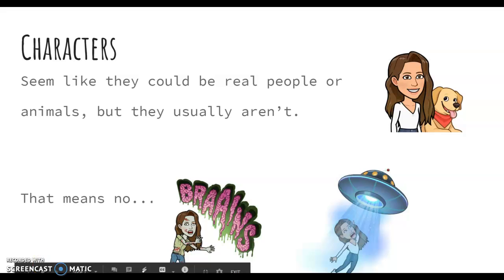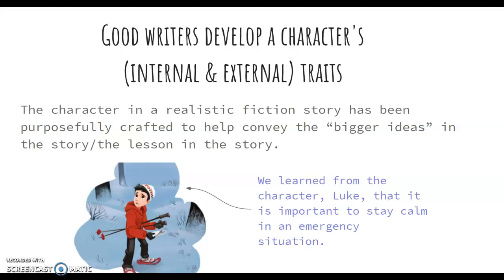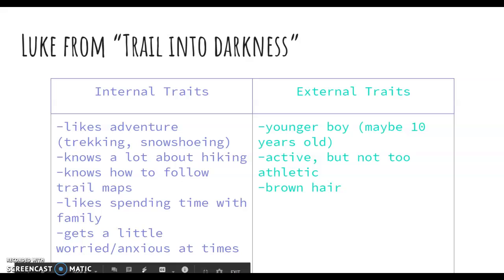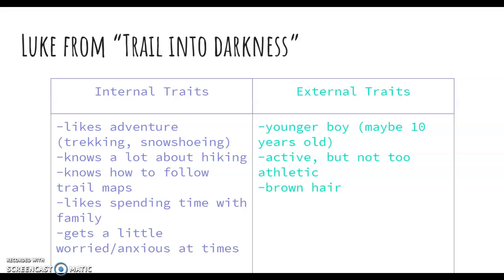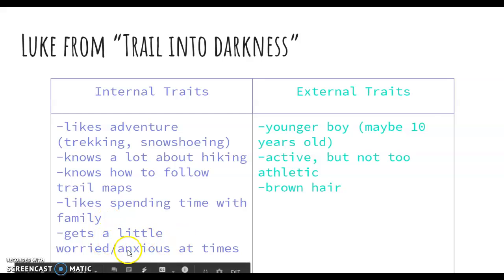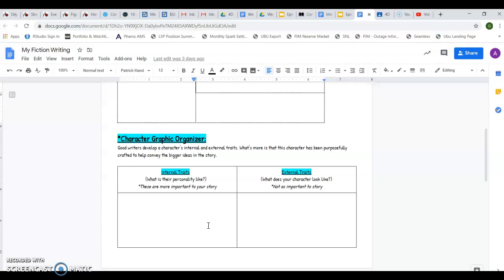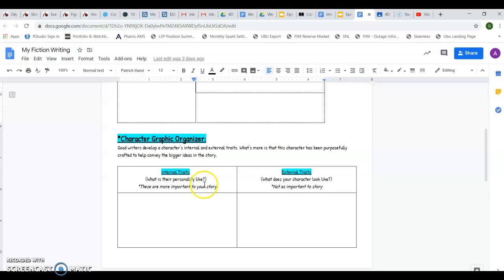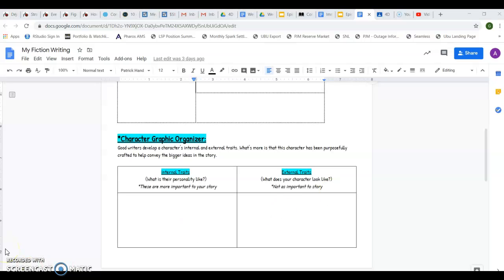Characters in Realistic Fiction